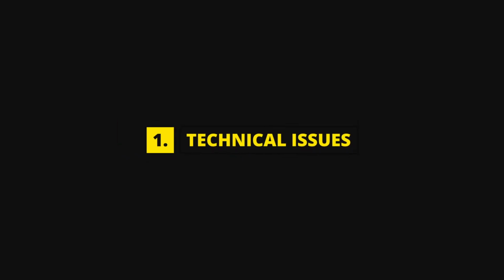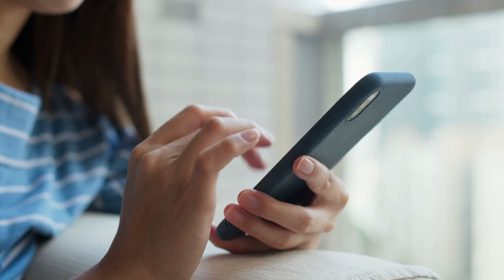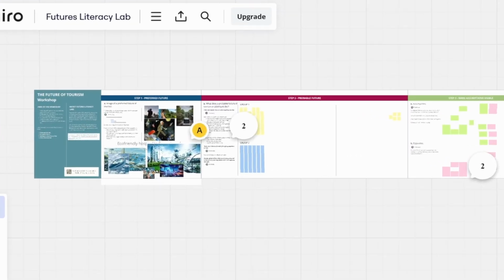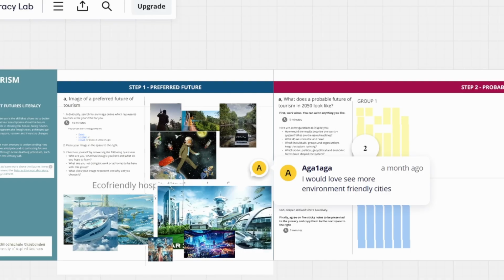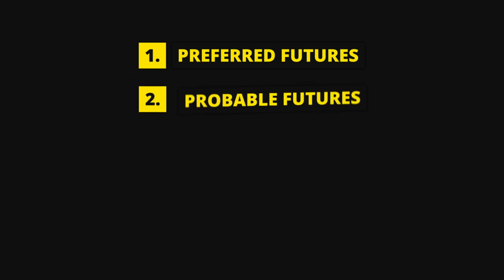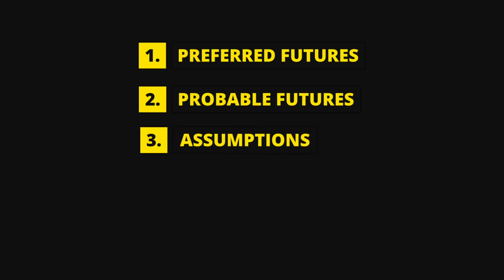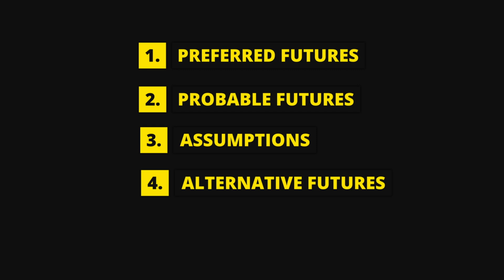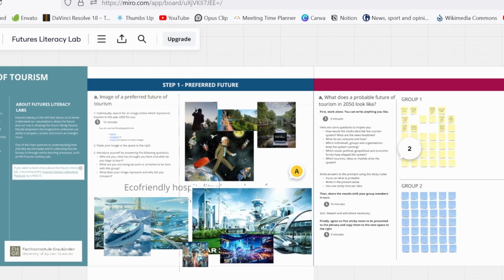I facilitated my first futures workshop. Here's what happened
I facilitated my first Futures Literacy Lab! In this video, I share my experience of futures literacy, the techniques I used, and the key learnings from my first futures literacy workshop. Whether you're new to futures thinking or looking to refine your facilitation skills, I hope you will gain valuable insights and practical tips.

WHO I AM:
As a passionate futures coach, I am dedicated to helping you develop foresight skills such as horizon scanning, scenario planning, visioning as well as back casting and anticipate the challenges and opportunities of tomorrow.

The videos featured on this channel cover a diverse range of foresight tools, case studies, and expert interviews, providing actionable insights and guidance on how to implement foresight in your professional life. Whether you're new to futures thinking and foresight or an experienced practitioner, the FuturesCoach offers something for everyone who wants to improve their strategic thinking and decision-making abilities.

So if you're ready to take the next step in your journey, let's build a brighter future, one step at a time.